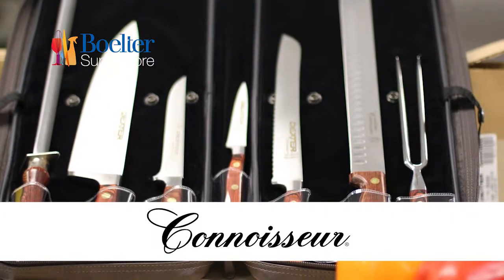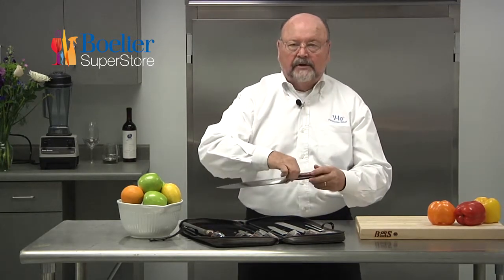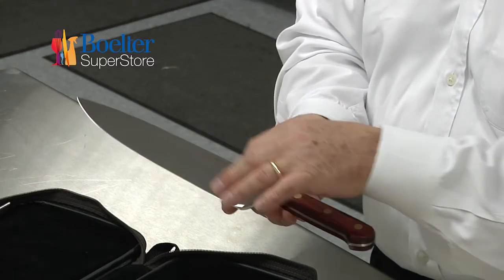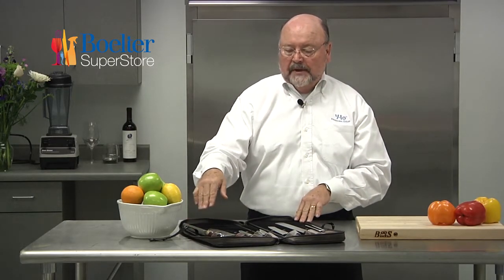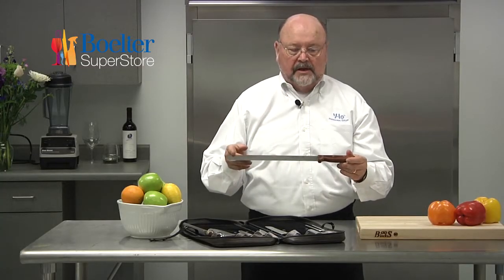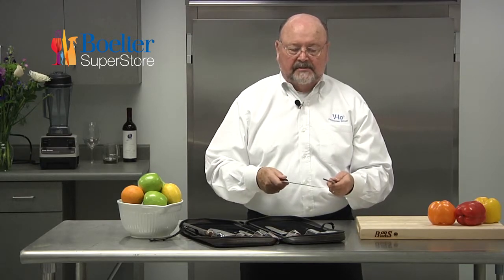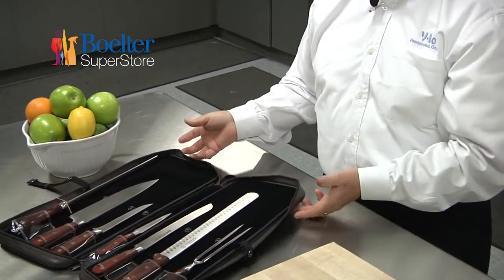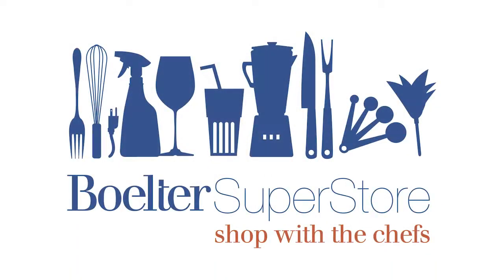Connoisseur-Dexter-Russell-Boelter-SuperStore.mp4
The Dexter Russell Connoisseur line is fully forged and designed exclusively for chefs, this line is used in the finest restaurants, hotels and those who demand the best. The Connoisseur combines premium materials, durability, balance and stain resistance. The high carbon steel blade is individually ground to the ultimate edge. The only wood series that is NSF certified! Available for consumers at the Boelter SuperStore!